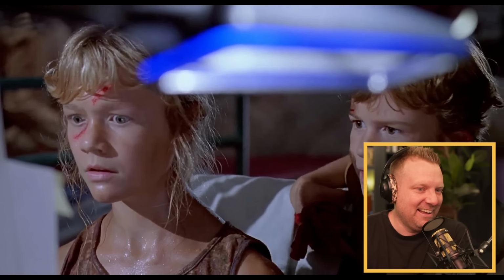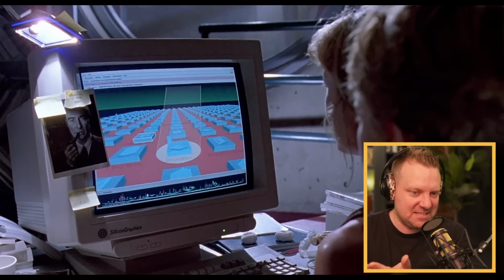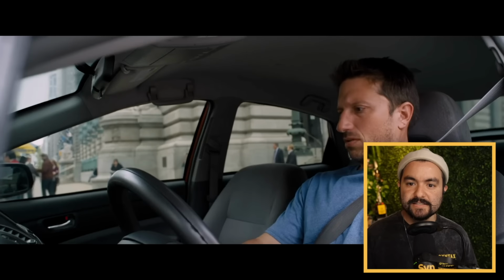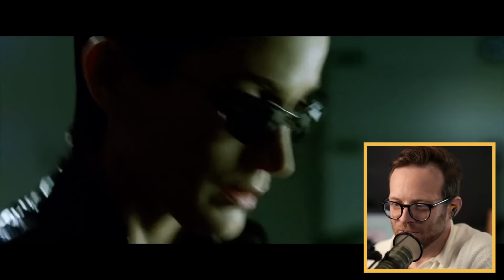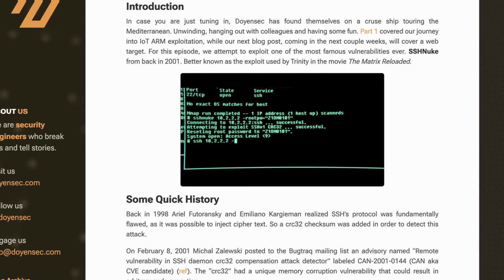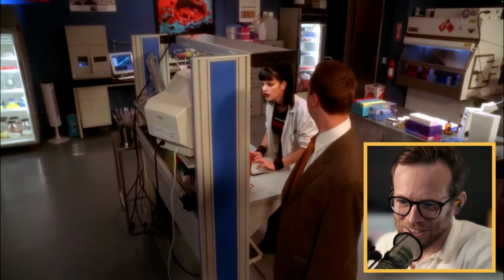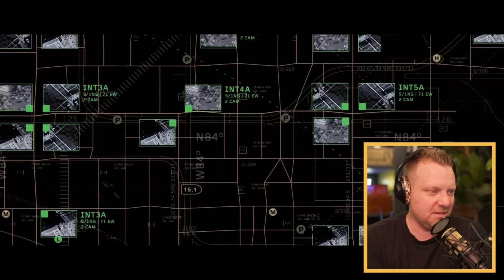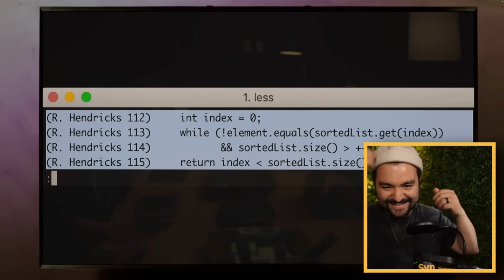Devs React to Hollywood HACKERS!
Hollywood loves a good hacker, but do they ever get it right? Scott, CJ, and Wes watch and react to scenes from iconic hacker moments in movies and TV like Silicon Valley, Mr. Robot, The Matrix, and more. We break down what’s real, what’s dumb, and what’s just plain fun 🔥 Be the ~14,700th person to join our super tasty newsletter

Hit us up on Socials!